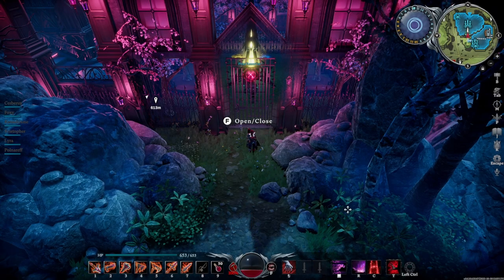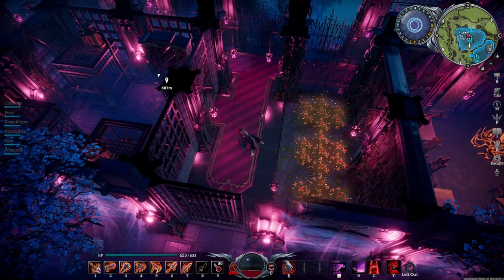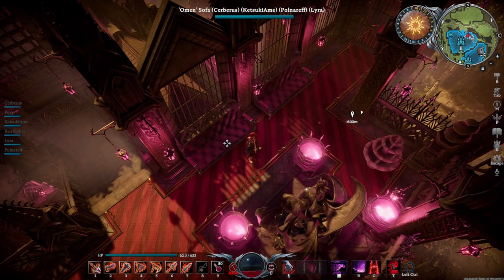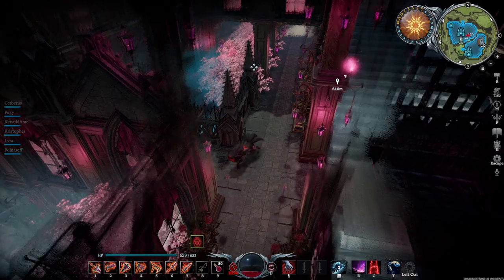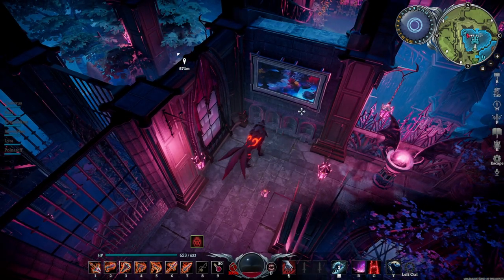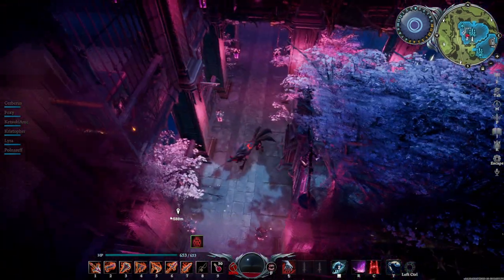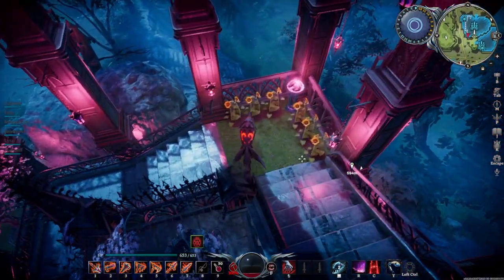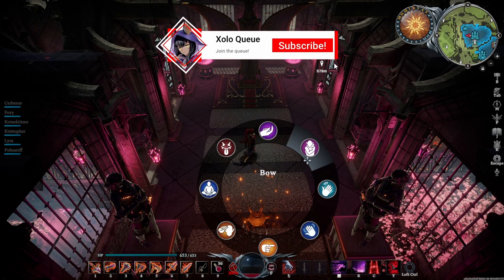[V Rising] Castle Tour [w/ Commentary] - "Castle of Friendship" (Dunley Farmlands)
Here is a tour (with commentary) of the castle I made for my best friend in Dunley Farmlands.
Check me out on other social media!